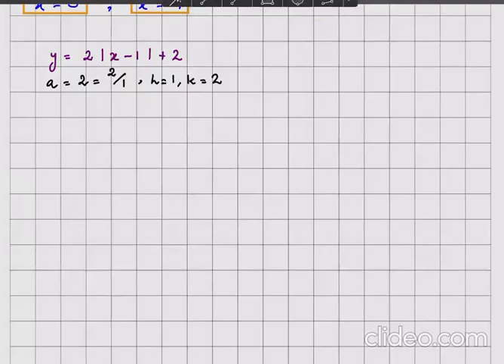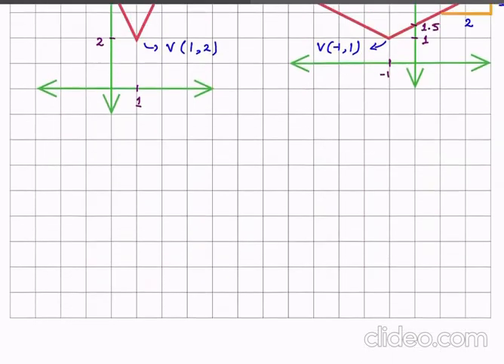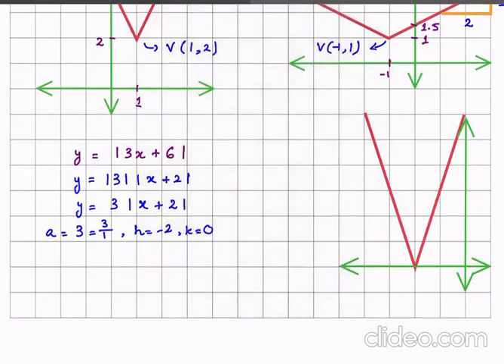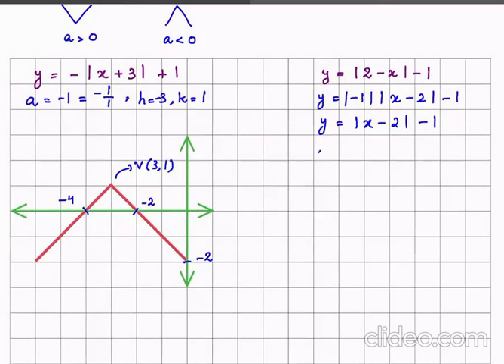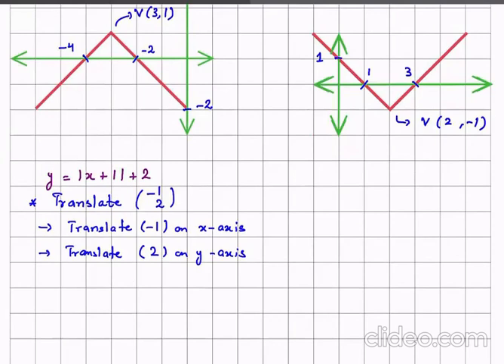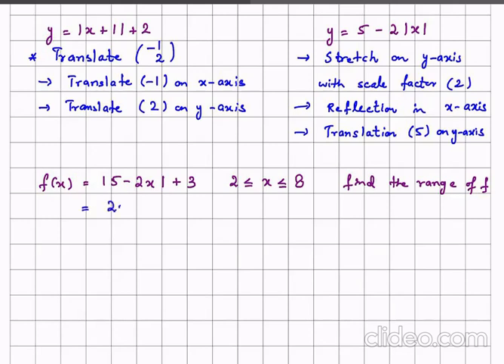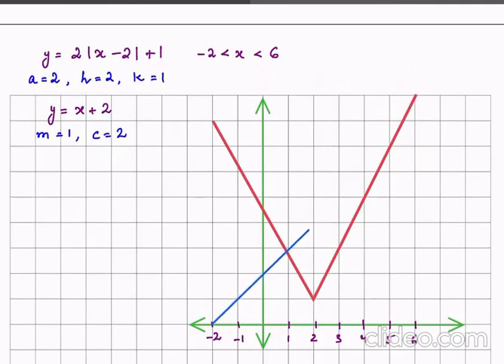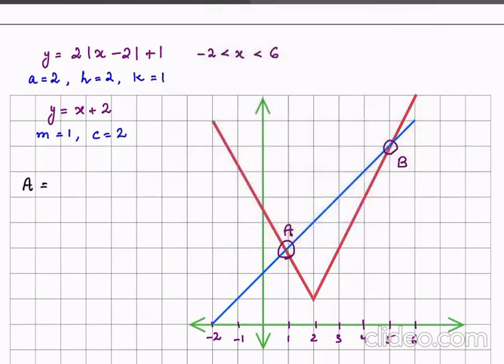A2 Level Math - P3 9709 - Algebra - Past Papers Modulus Graphs by Sir Ahsan Abdullah Patel Part 2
A2 Level Math - Algebra - Modulus Graphs with PastPapers by Sir Ahsan Abdullah Patel Part 2

Facebook/YouTube: Ahsan Maths Wala